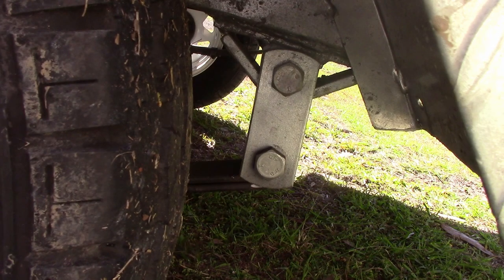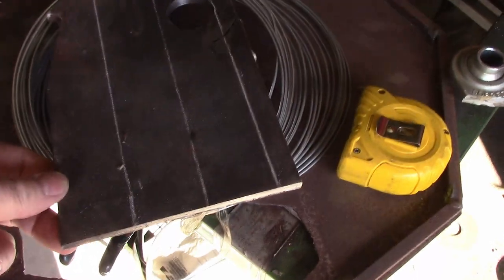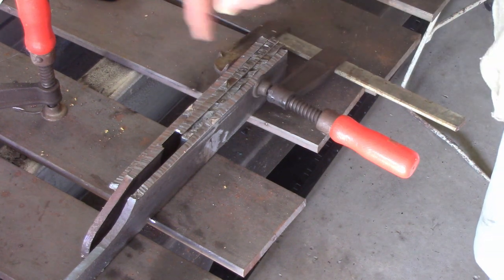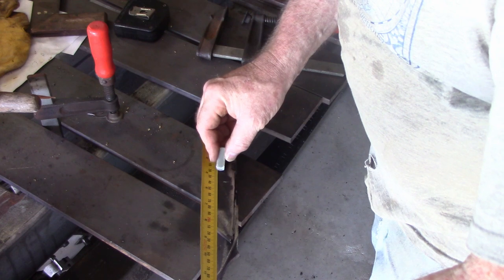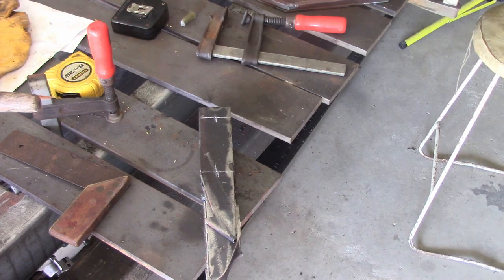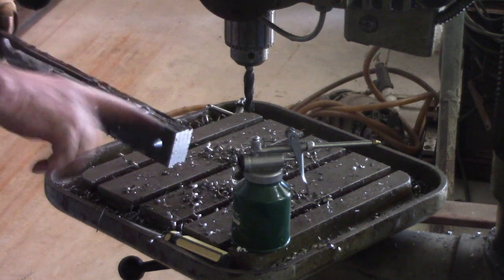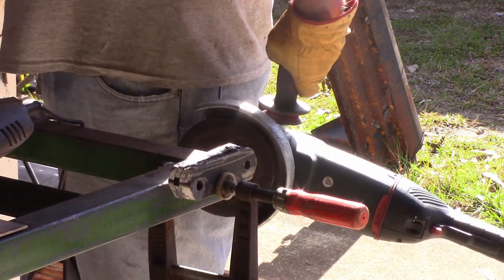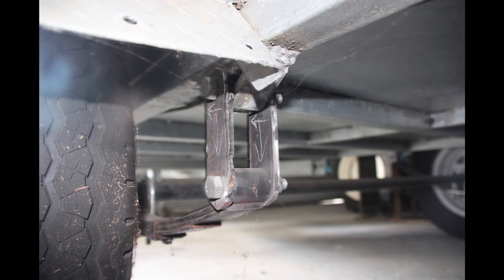Trailer Improvement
s4e02

I've had this trailer for a while now but I haven't carried anything really heavy in it until recently.  The load I put in was only two-thirds of the weight the trailer is supposed to carry but it couldn't handle it.

The springs look to me to be a little light and the distance between the wheel and the mud guard is insufficient.  Since it was the weekend and I needed to use the trailer the next day I couldn't do anything about the springs but I could fix the other problem which was almost as good.  My fix worked and I managed to carry a load close to the rated capacity of the trailer.  Fixing the springs may be a better solution but it can now be put off until I have more time.

Check out the video to see how I did it.